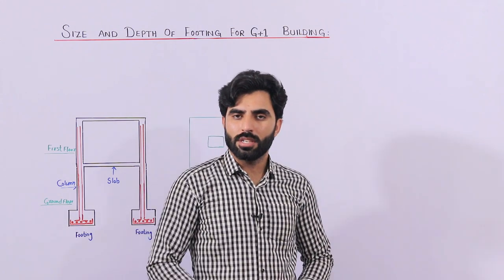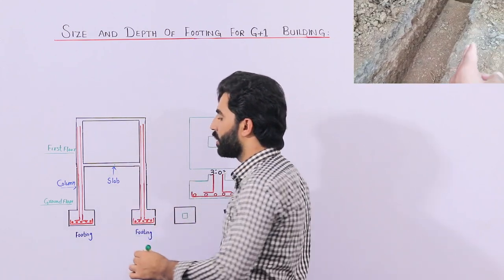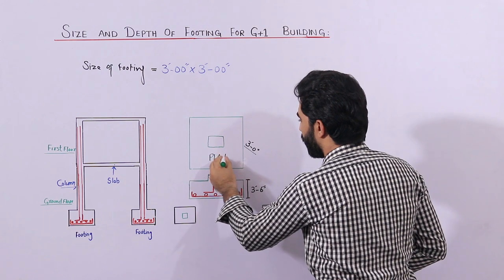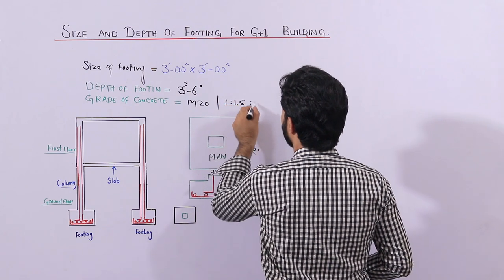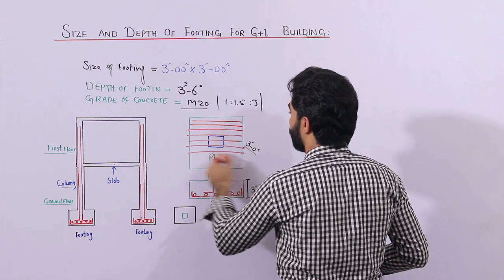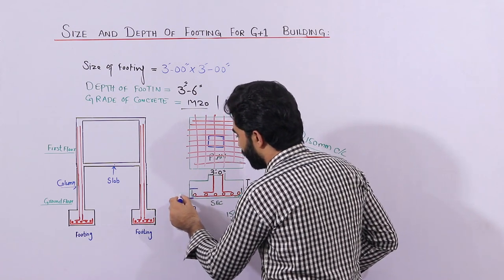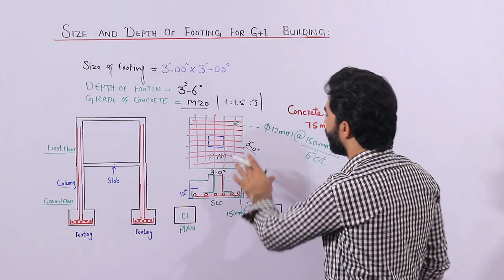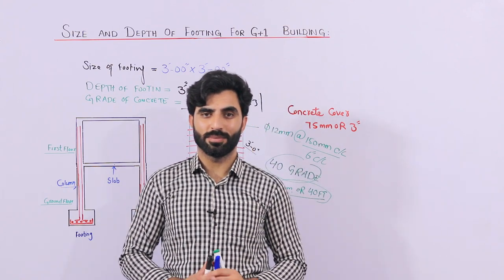Depth of Foundation for Two Floors Residential Building | Size of Footing | Footing Reinforcement